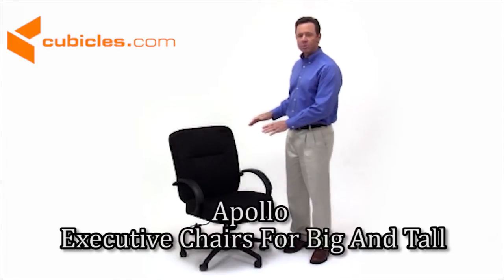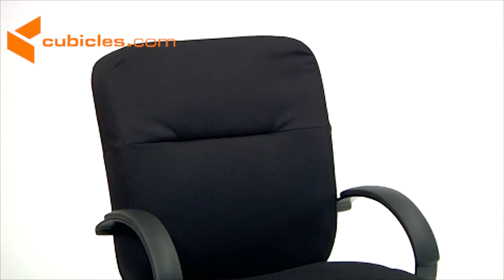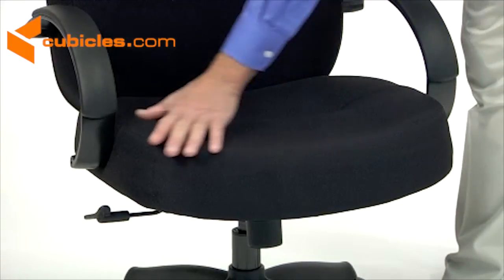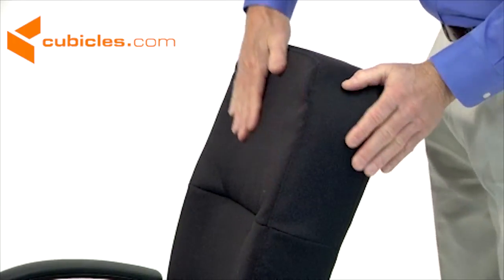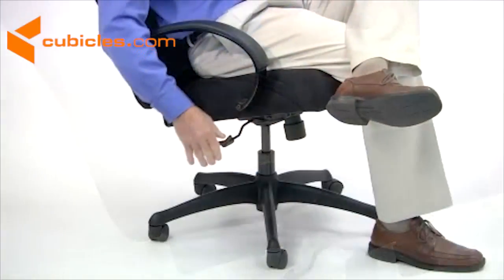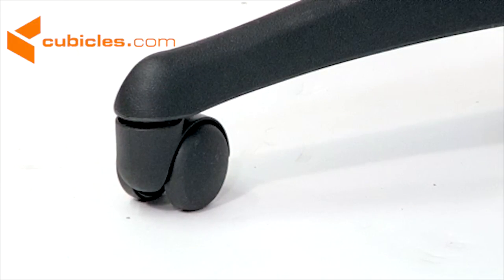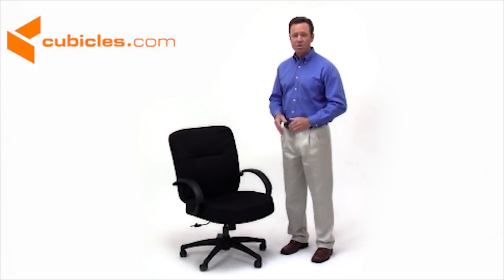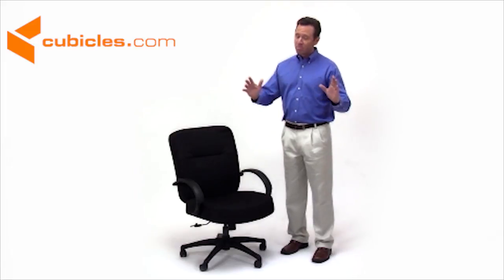Apollo Executive Chairs For Big And Tall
"Apollo" are big and tall executive office charis, designed with extra strong base and dual wheel carpet casters. These heavy duty chairs are suitable for public settings such as conference rooms and lecture halls, as well as private offices of executives and managers.